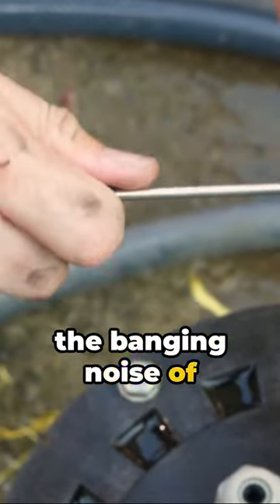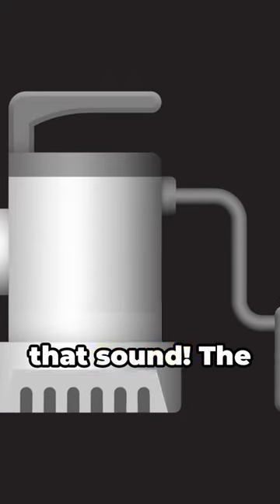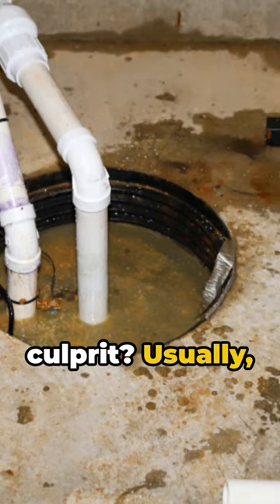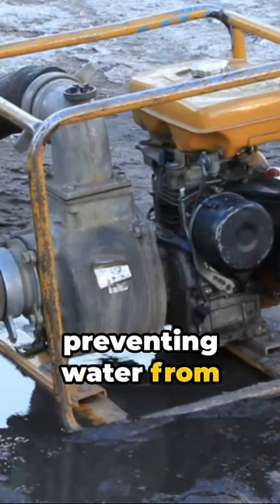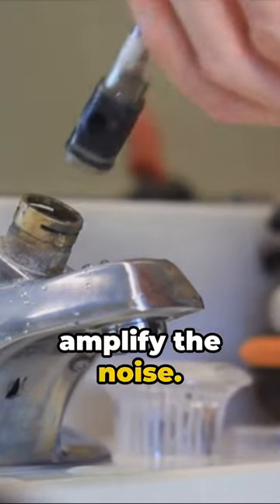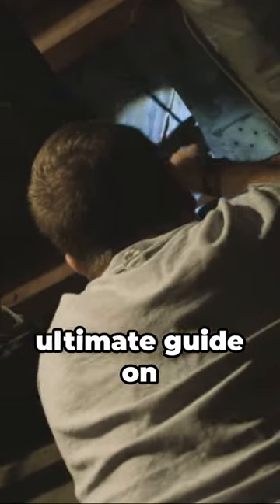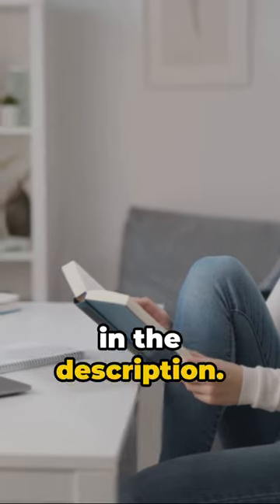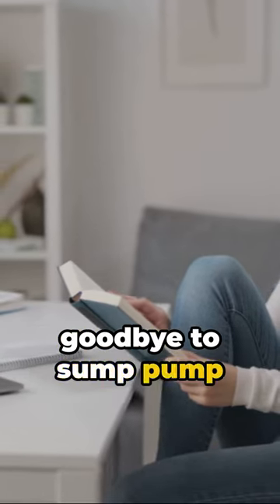Fed up with sump pump noise? Click for the ultimate solution guide!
Say goodbye to sump pump noise with our ultimate solution guide. Get a quieter home today!